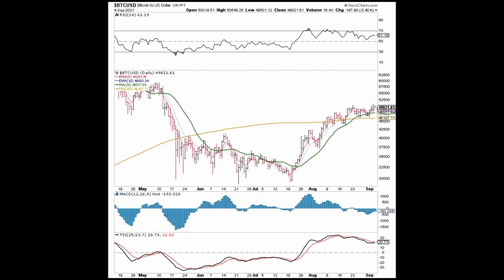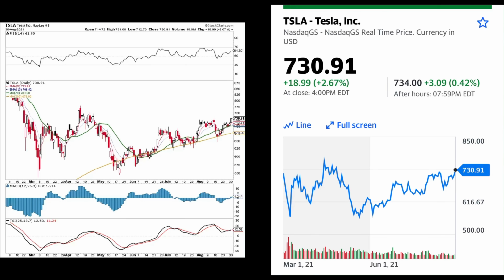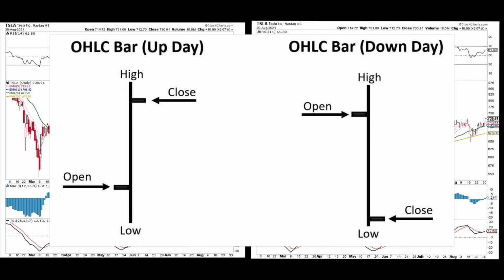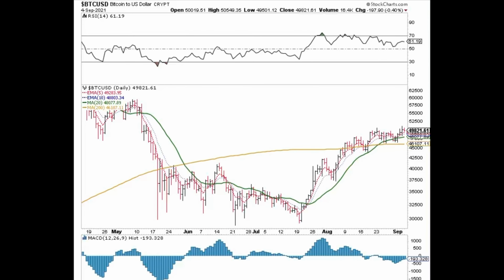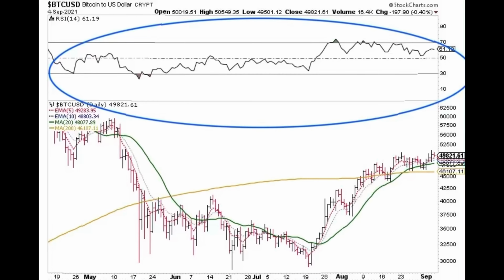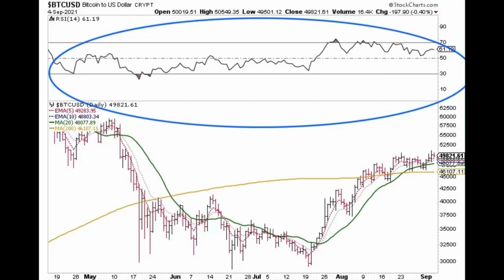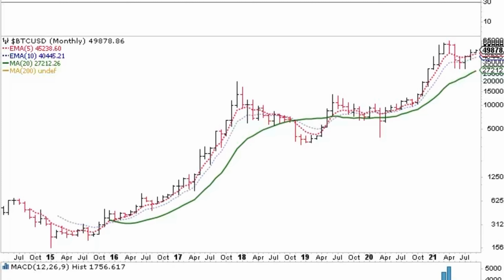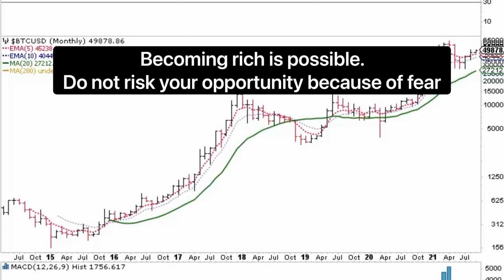Navigating stock charts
Stock Market class 09/04/2021
This week, I break down the different types of charts, go over how to read them, touch on the RSI indicator, and ramble on about Bitcoin.